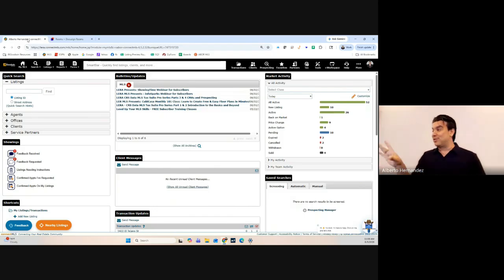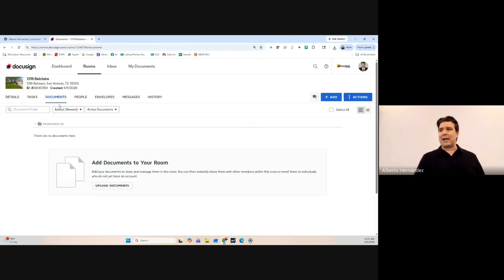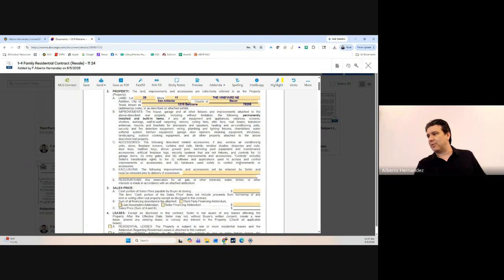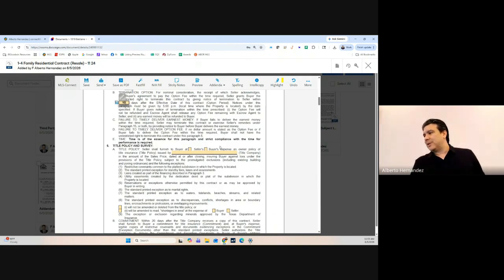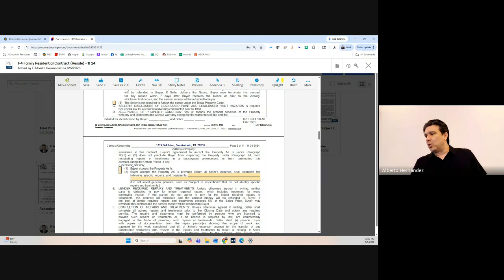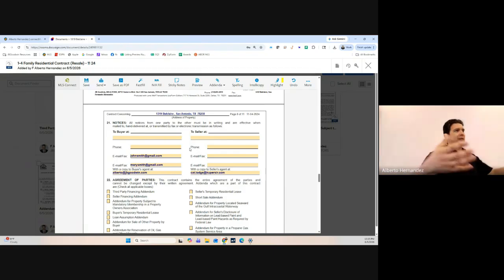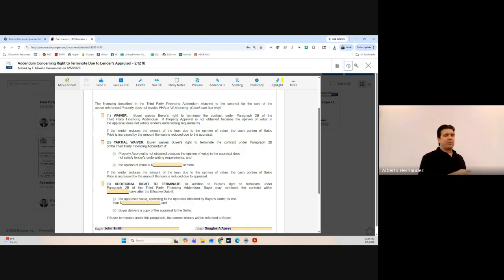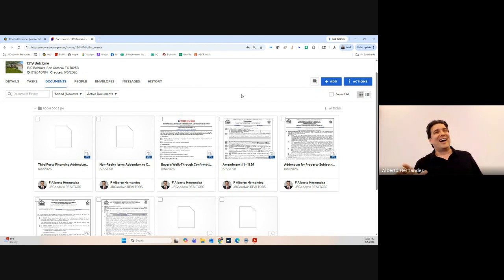SA - Contracts w/ Alberto Hernandez